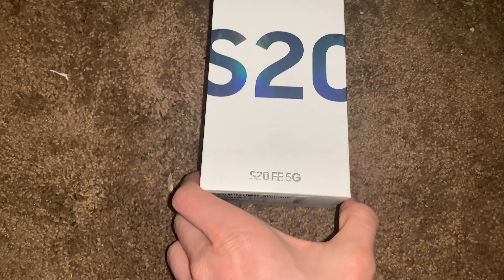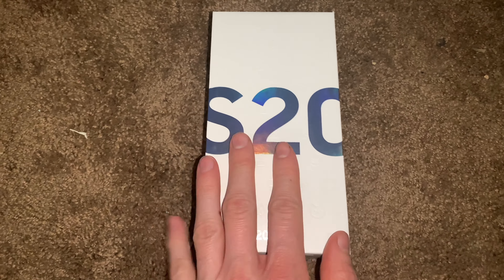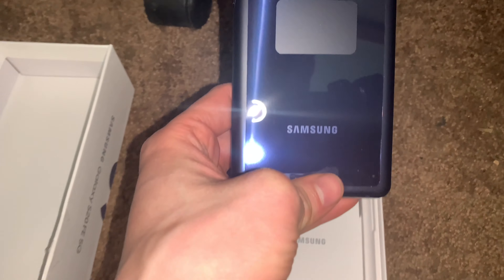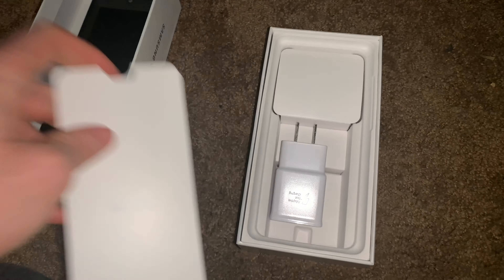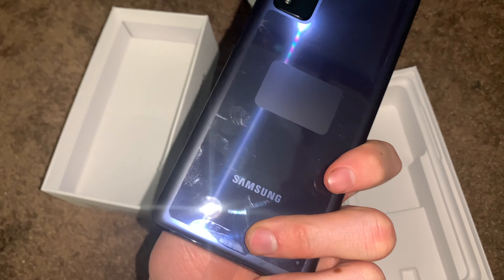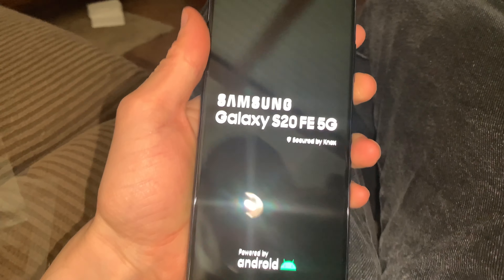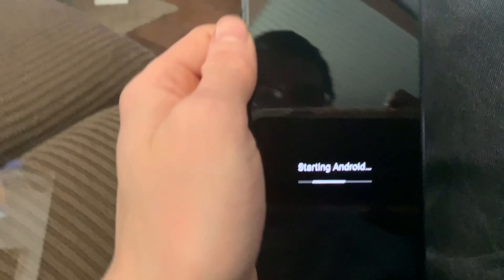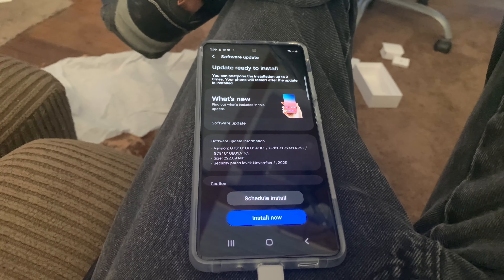Samsung Galaxy S20 FE UW 5G 128GB 6GB Of Ram Unlocked Version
Short Review I will do a full review as soon as i get some more use out of the phone soon.